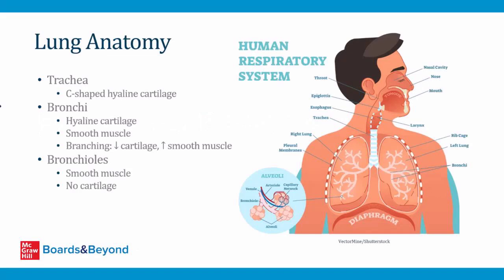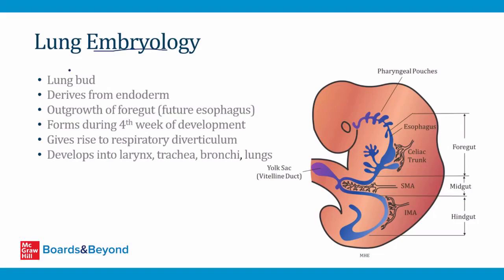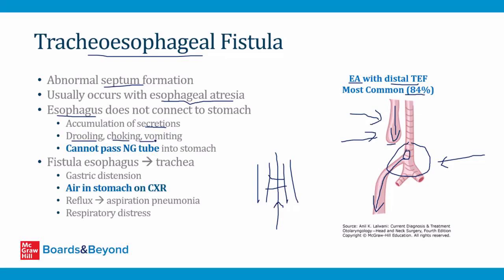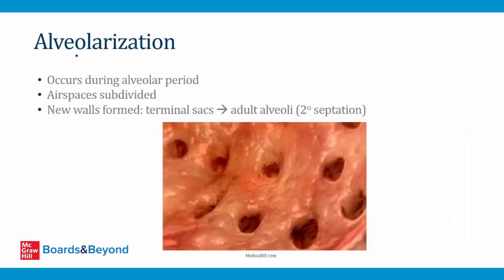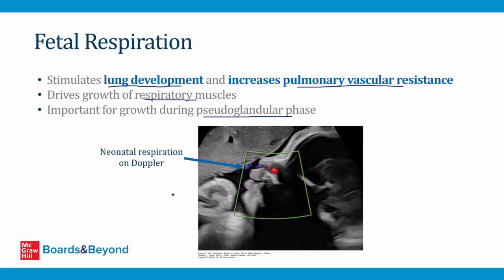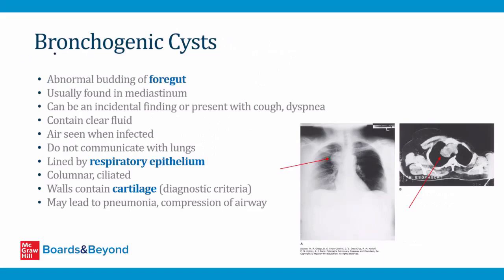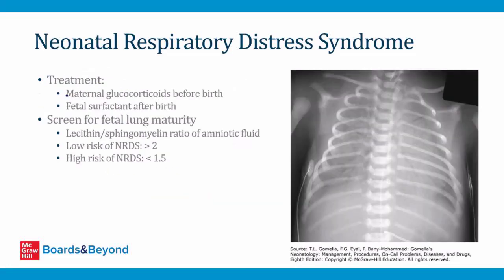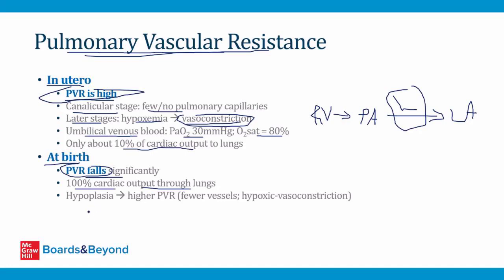RS 1.1 Pulmonary Embryology (2025)